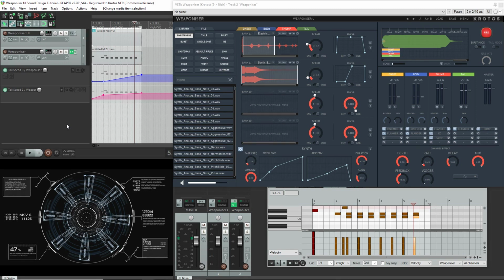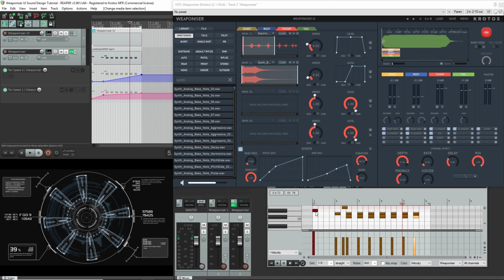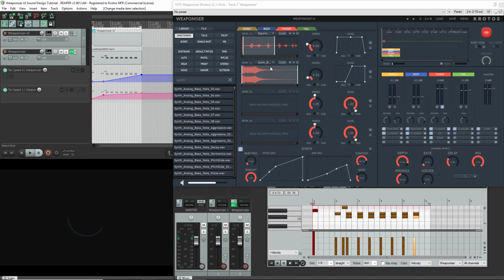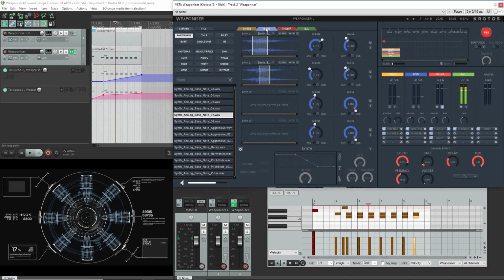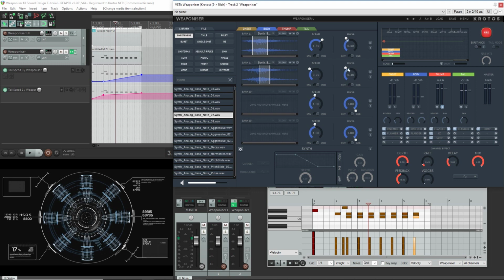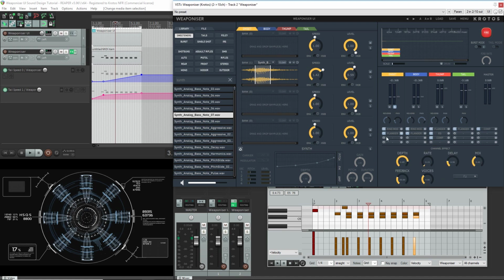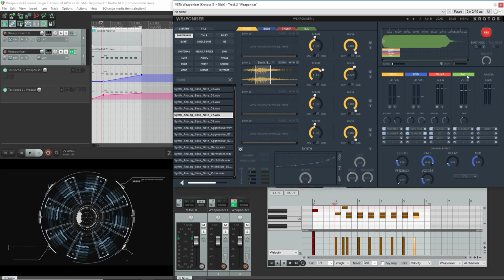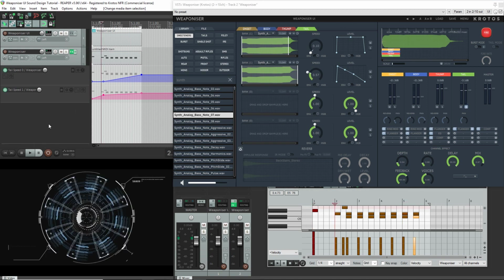Using Weaponiser for Futuristic Sound Effects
Not only is Weaponiser the ultimate weapon sound design solution, but it can also be used as a great layering tool - whether that might be to create impacts, textures, ambiences or just about any combination of sounds. In this video, we show you how to use Weaponiser to create futuristic sound effects.